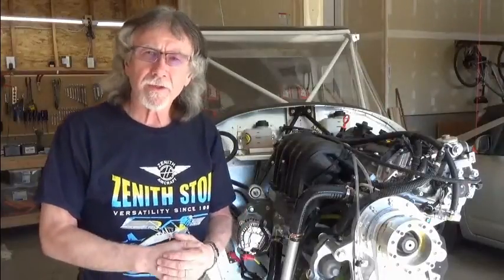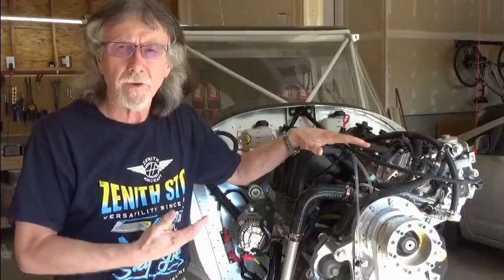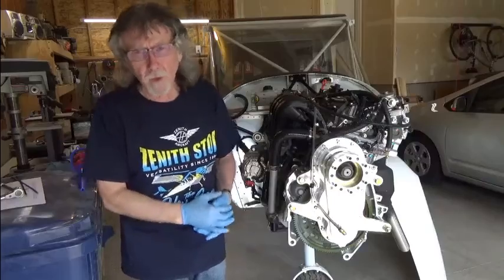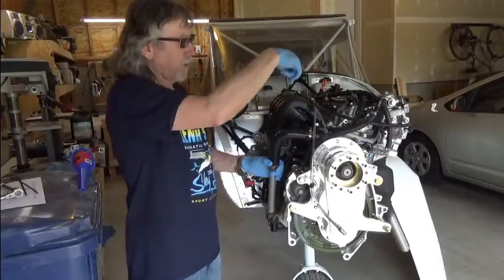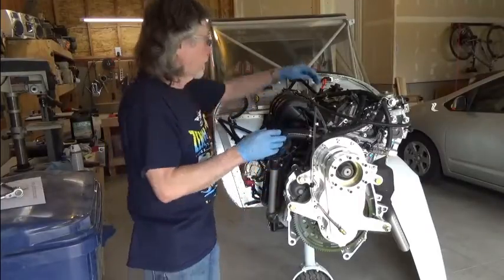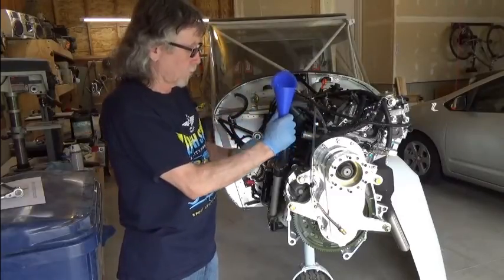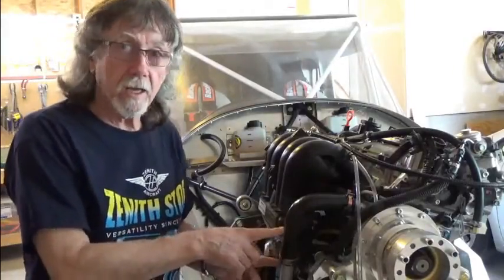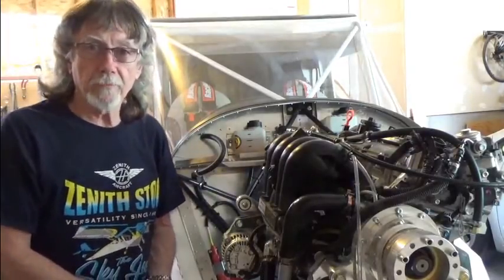Coolant Fill Final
Coolant Filling Instructions for Viking 130 engine by Gary Simmons.